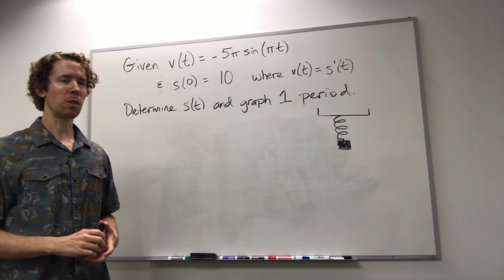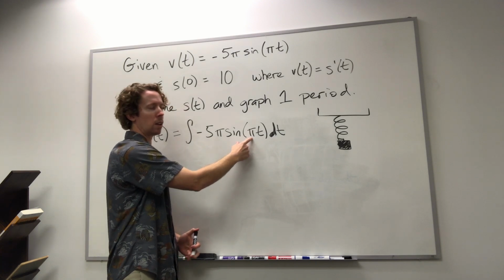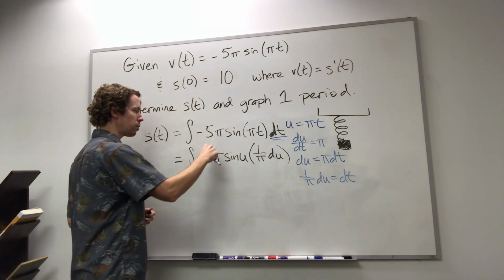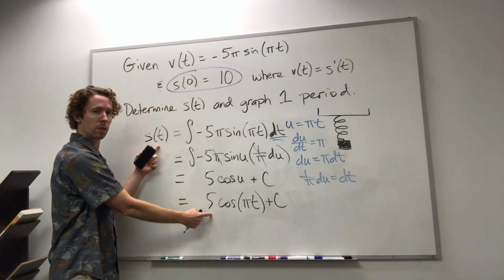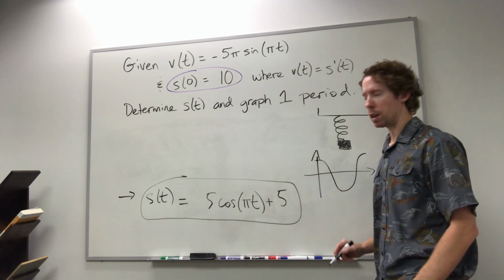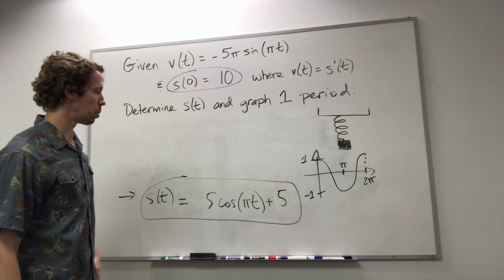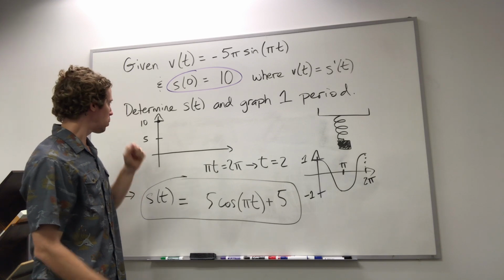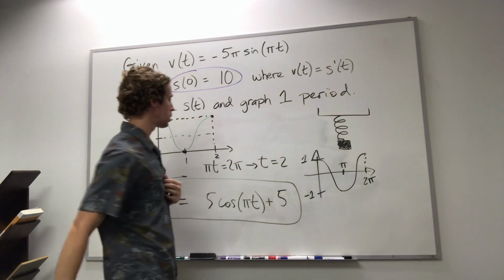Spring in motion example